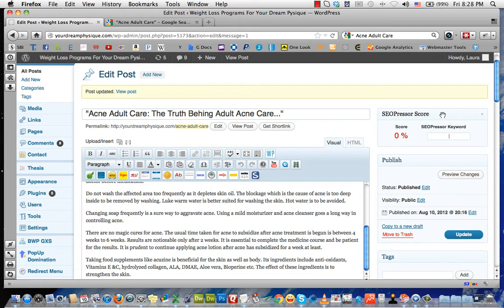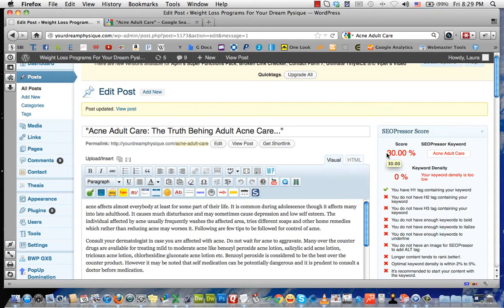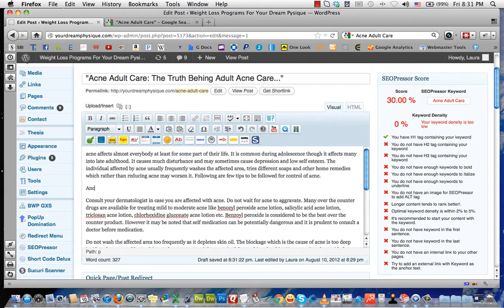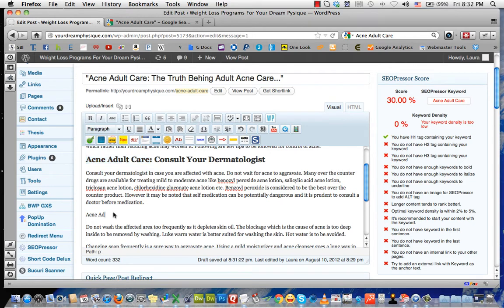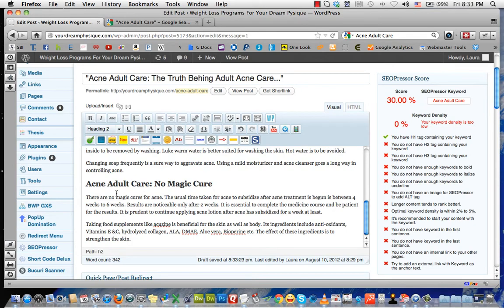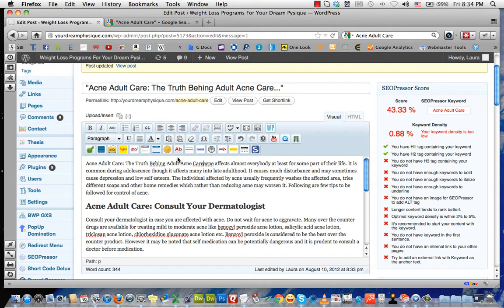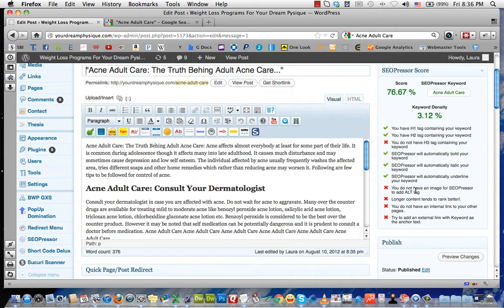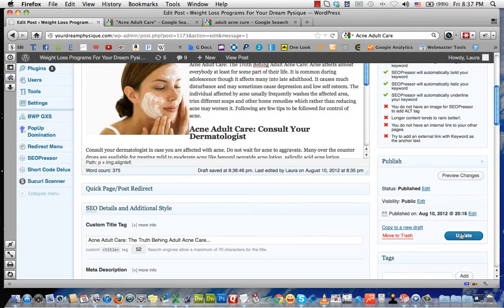On-Page SEO Lesson (Part 2)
- This is the step by step for on-page SEO part 2. This video is designed for Wordpress and uses SEO Pressor.